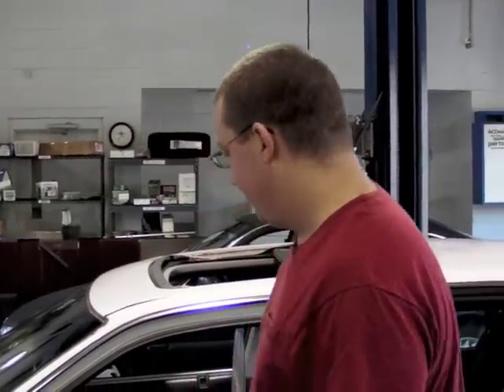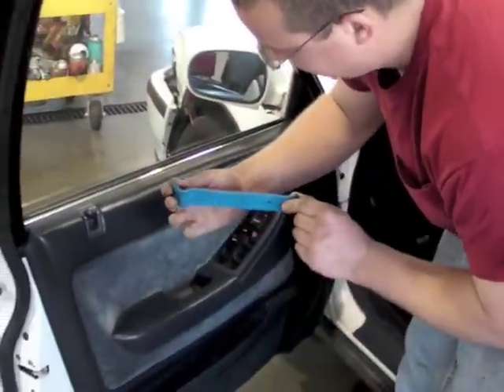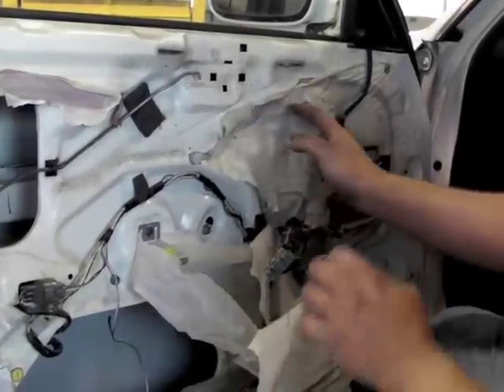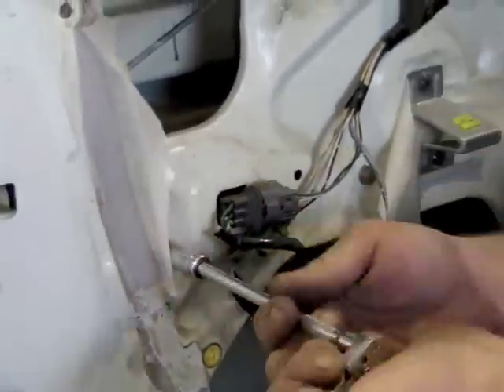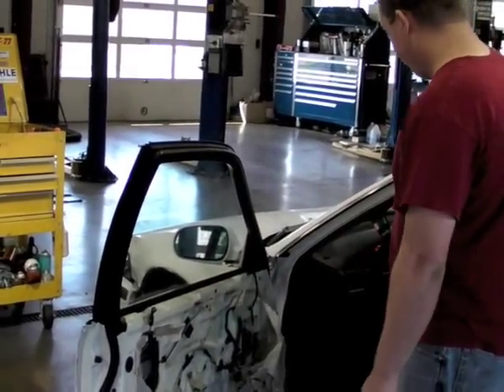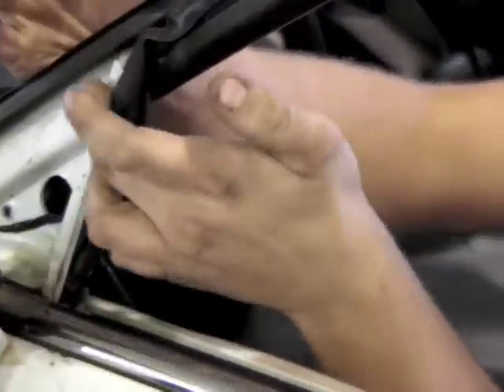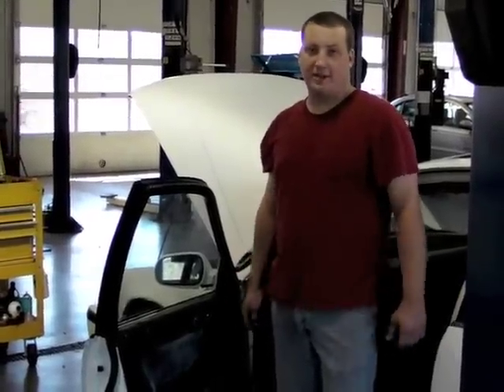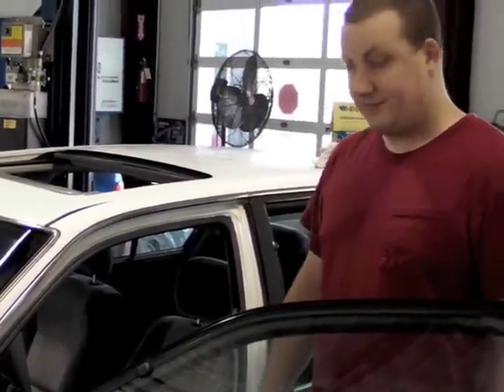How To Fix A Broken Power Window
Willie B tackles this repair of a stuck power window on my 1991 Honda Accord daily.  Tips include diagnosis of window problems and how to properly fix and lubricate window channels.  These tips can be applied to several other vehicles with power windows as well.  For more great clips check out AutoHowToVideos.com